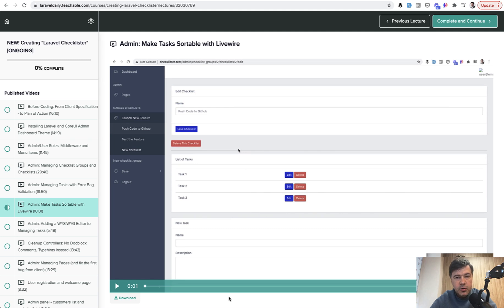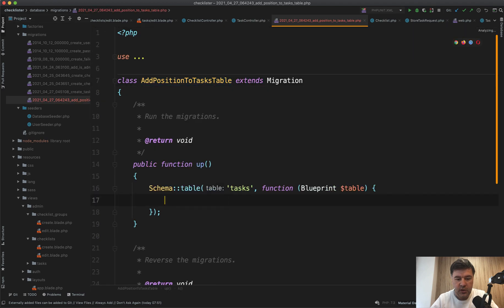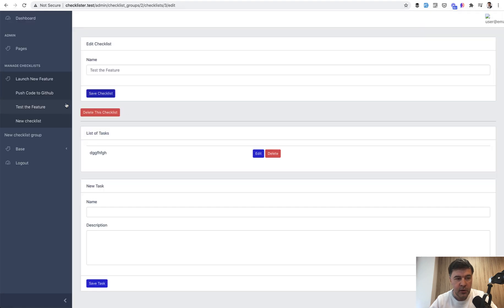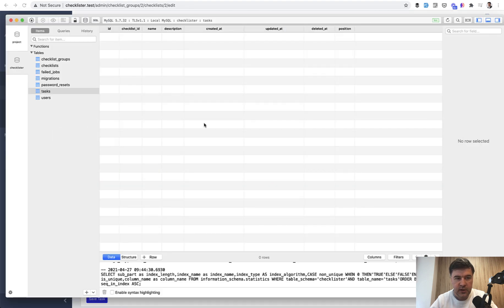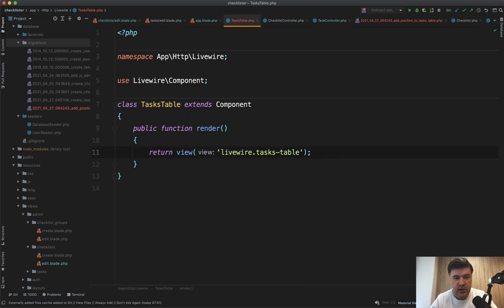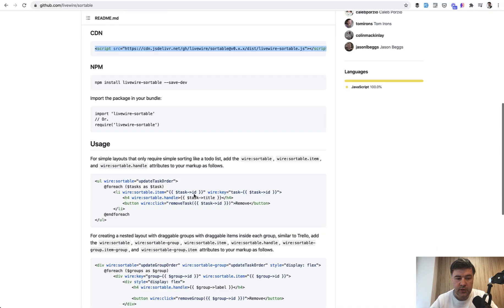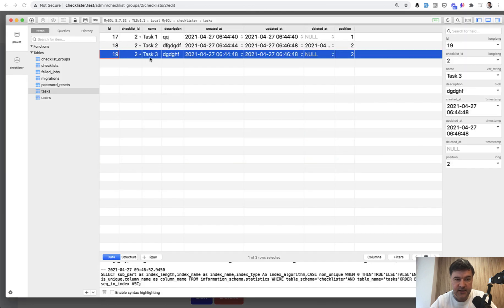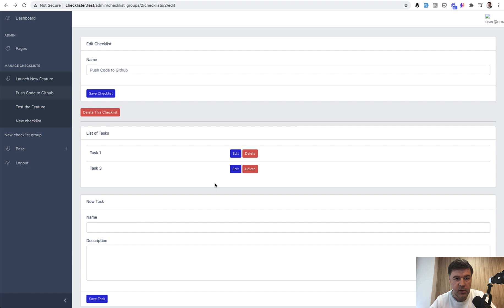Laravel Checklister. Part 4b: Sorting Tasks with Livewire Drag-Drop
A previously unpublished lesson of Checklister: we're making the tasks sortable with drag-drop Livewire component.